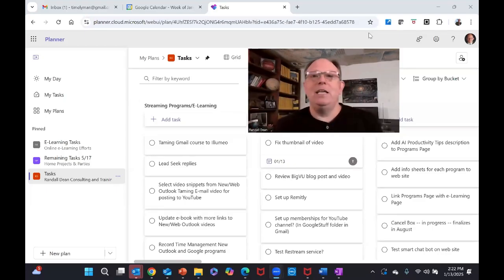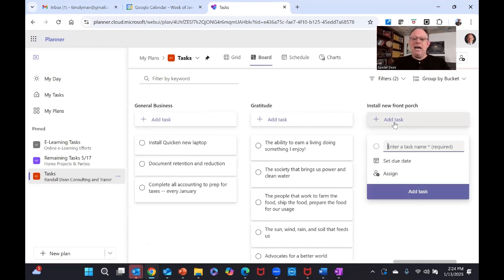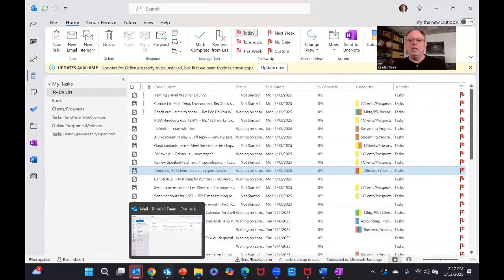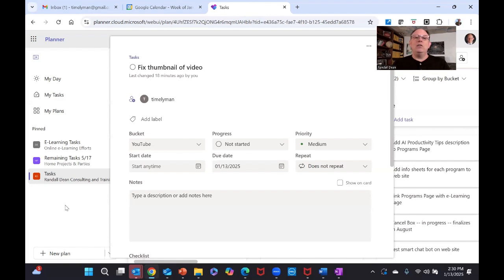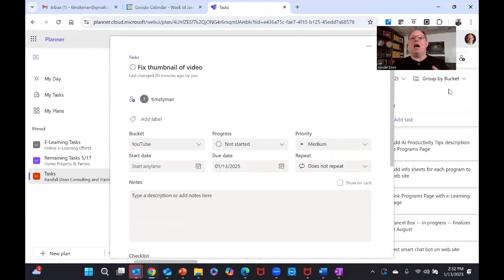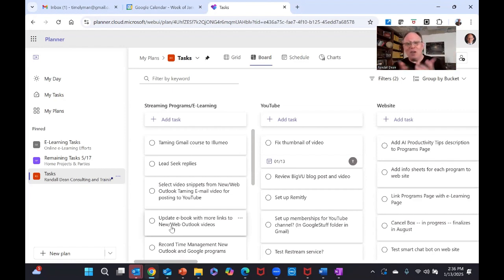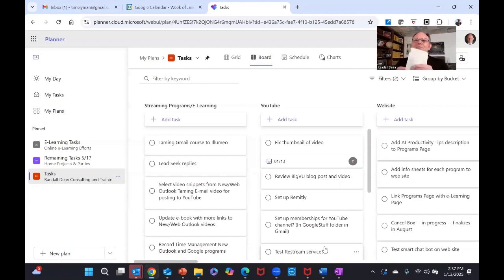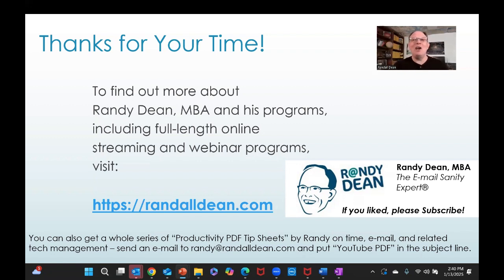Microsoft Planner Basics: Streamline Projects, Manage Teams & People Boost Productivity | Randy Dean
The Basics of Microsoft Planner: Streamline Projects, Manage Teams, Boost Productivity, Master Your Day! (with Outlook Tips!) / Randy Dean

I started using the Microsoft Planner App over the holidays, and I think it will fundamentally change how I organize and manage my project management approach, specifically how I manage my projects, tasks and the people involved. Microsoft Planner has made my urgent/deadline project tasks more prominent, while also allowing me to see a more strategic 'big picture' of my projects, activities, events, and people, and their related tasks. This is a big improvement for people management and overall project management.

This video is in two parts: the first half covers how to use Microsoft Planner to set up 'Buckets' for your projects, activities, events, and related tasks. It shows how to add, assign, and organize project tasks, along with an overview of the Planner app's structure for project management.

In the second half, I discuss my annual planning process, including how I create my Annual 'Priority' Note in OneNote, how I now use Outlook tasks and To Do, and how I integrate those with Microsoft Planner for project management. I also talk about my use of a daily 'hot list' on paper to help me focus on project tasks that need to be done. This combination of Microsoft Planner and Outlook tips has helped me significantly improve my people management and project management skills, and I’m excited to keep using it!

Video Training
Outlook
Microsoft Outlook
Project Management
Online Courses
OneNote
OneDrive
Teams
Meeting Management
Events
Event Management
Calendar
Tasks
Planning
Project Management
Task Management
People Management
Prioritization
Professional
Professional Groups
Public Speaker
Trainer
Professional Speaker
Expert